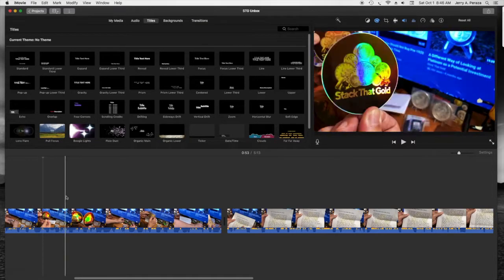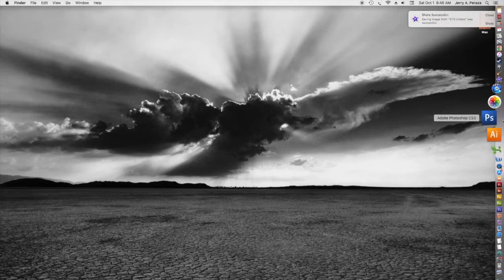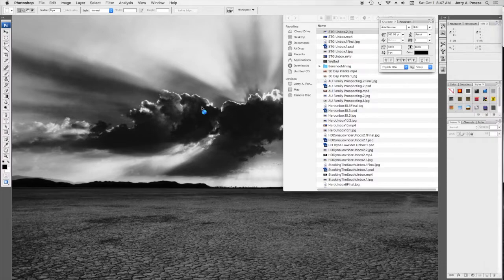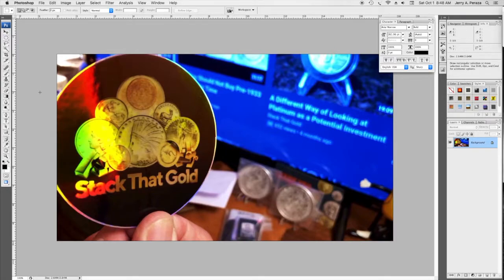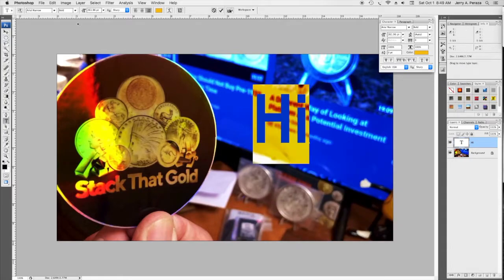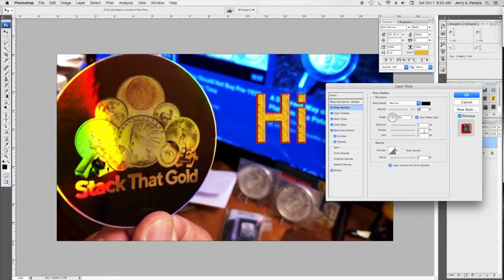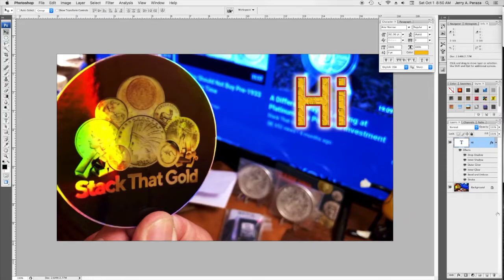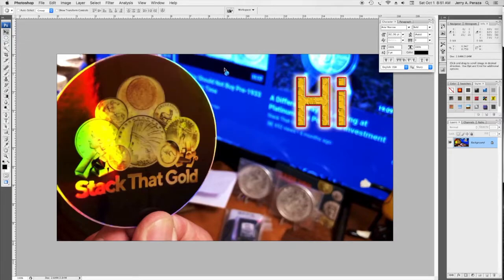How To Create Thumbnails w/Text Using iMovie10 & Photoshop10 POWER USER TIP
This is how I create thumbnails and add text using iMovie 10 and Photoshop 10 - There are Many ways to achieve the same goal, use the method that is best for you... Hope this is helpful...

T-Shirts And Apparel